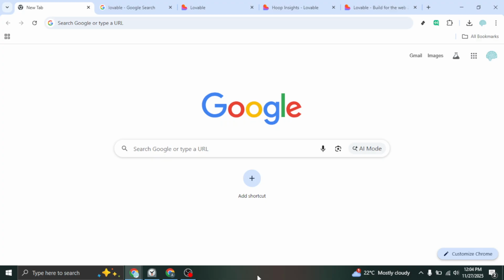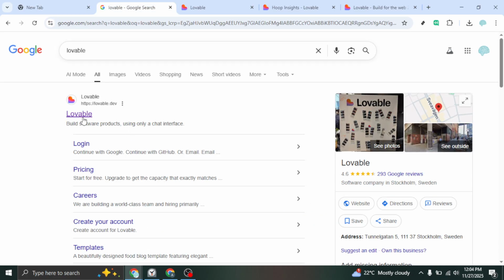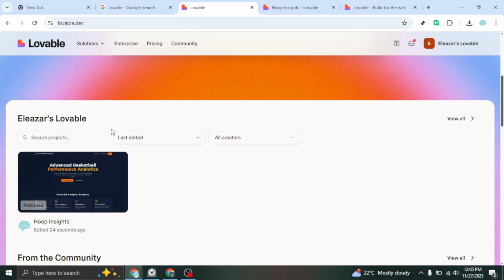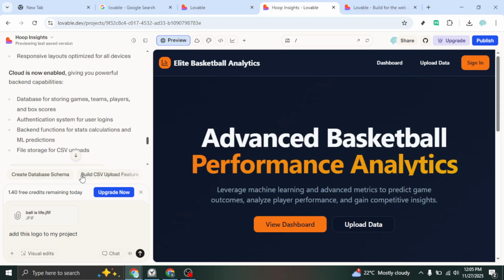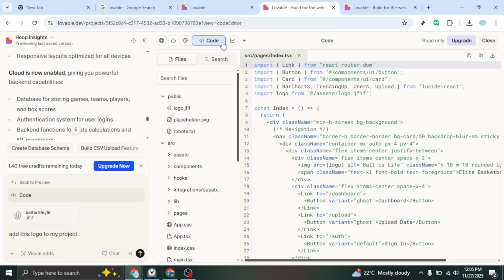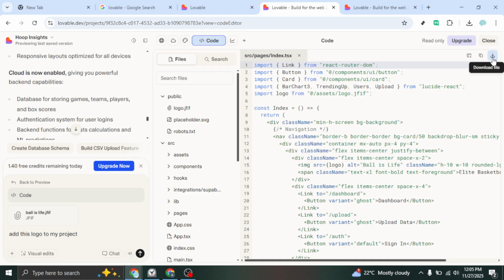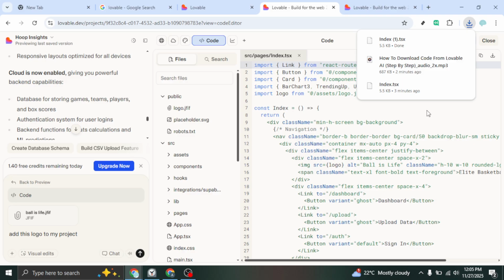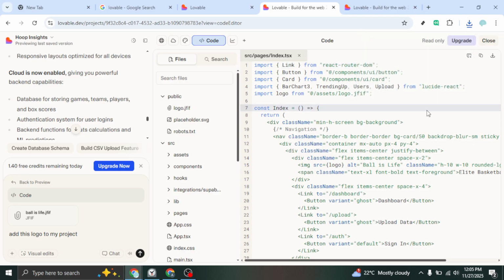How To Download Code From Lovable AI | Step By Step (Easy Guide)